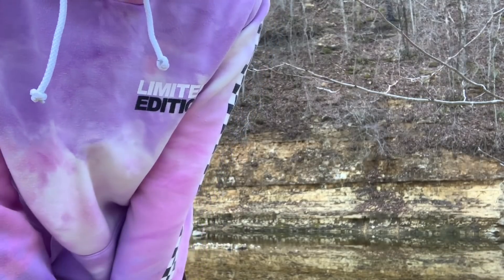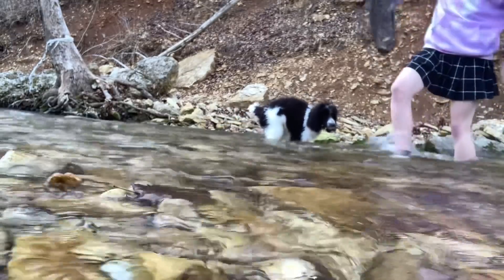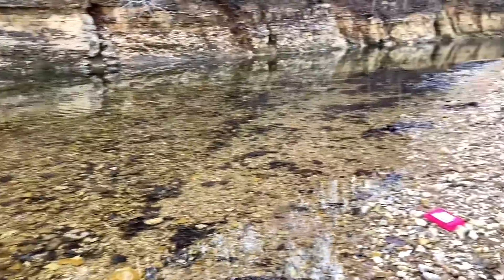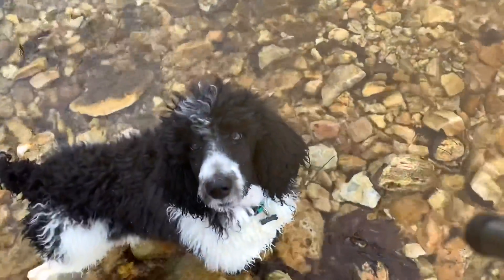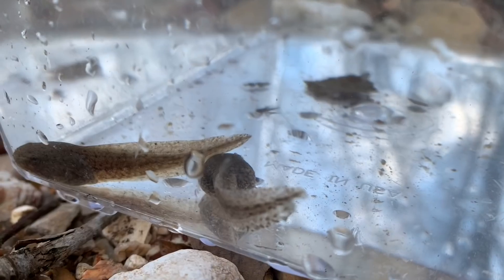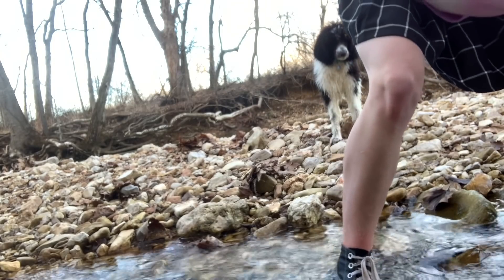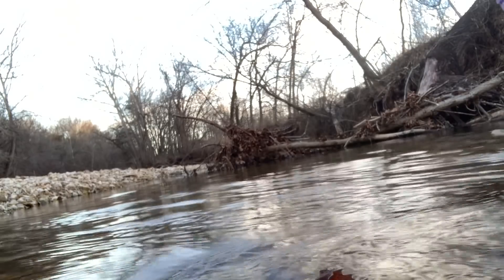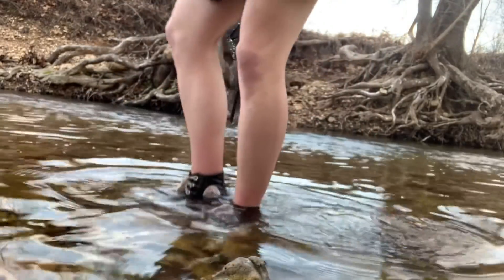Femboy Fishing Episode 12 - THE MICROFISHING EPISODE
Your local fisher catches some cool small fishies with only a net :0

Your gonna need it you have another wonderful day ahead of yourself tomorrow :)